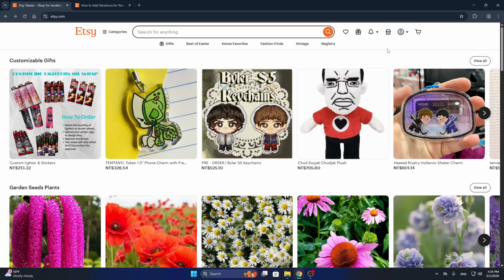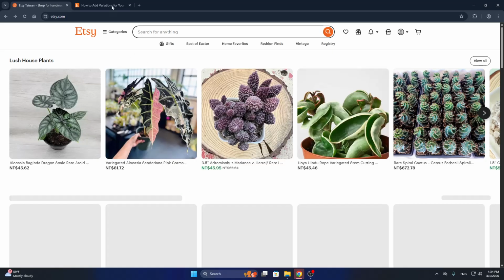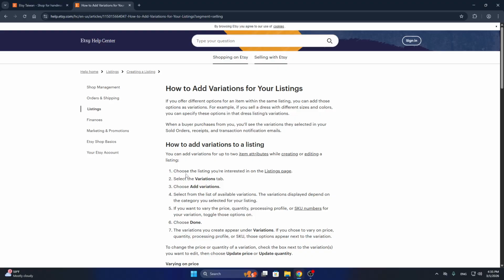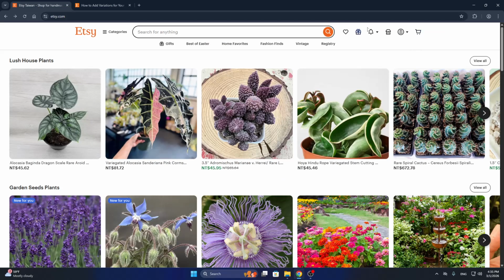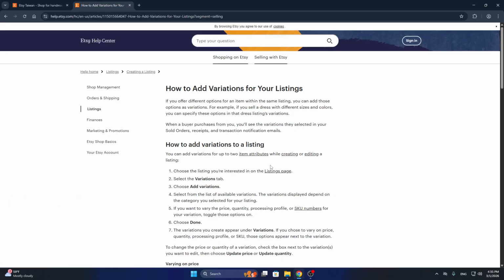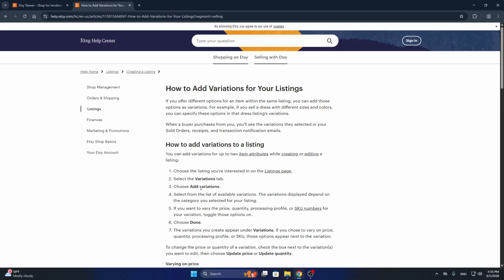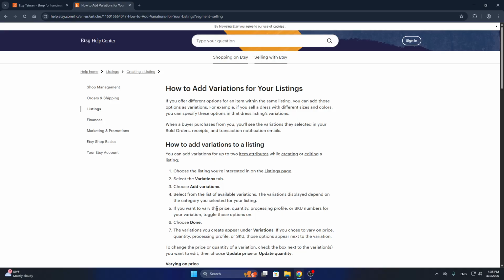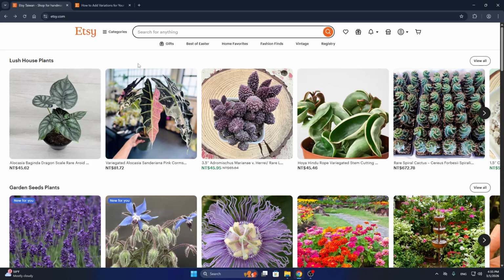How To Add Variations To Etsy Listings! Tutorial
Today we talk about etsy shop for beginners,etsy listing tutorial,etsy